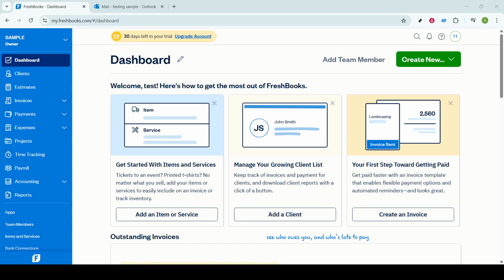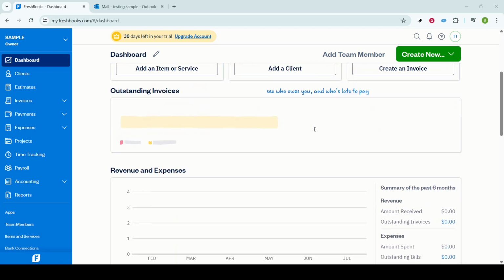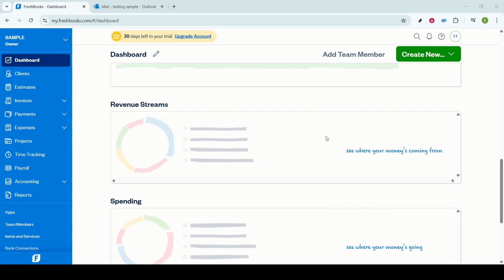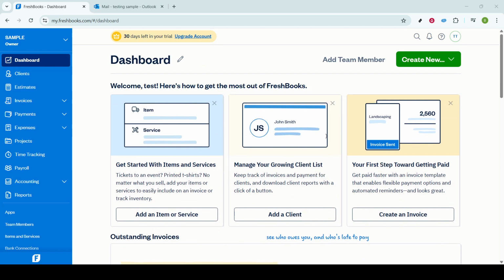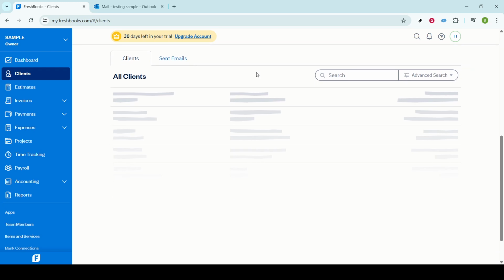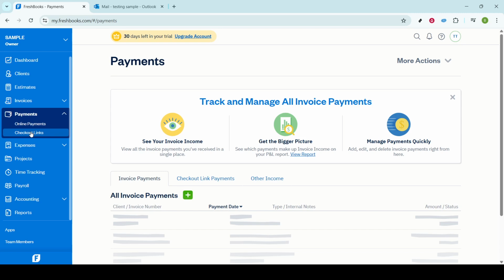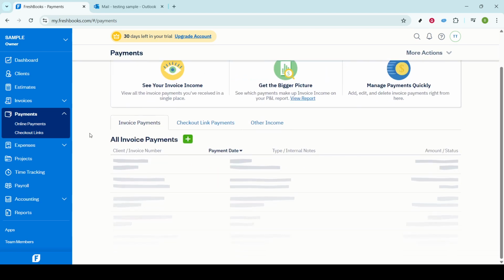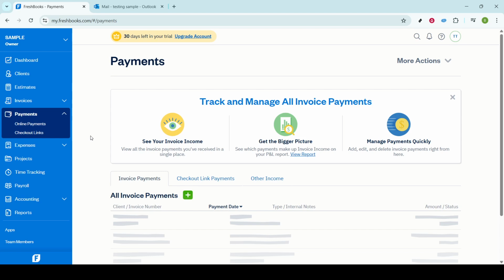How to Use Freshbooks [2026 Full Guide]